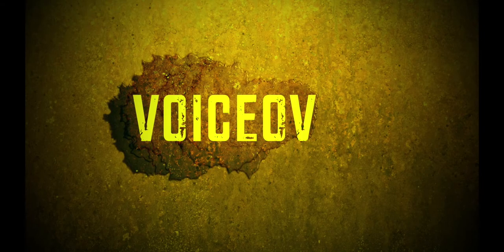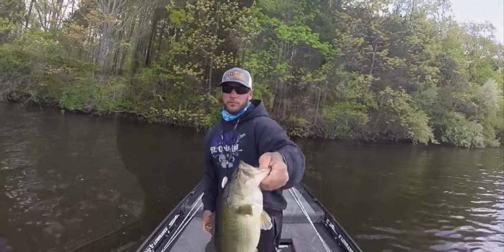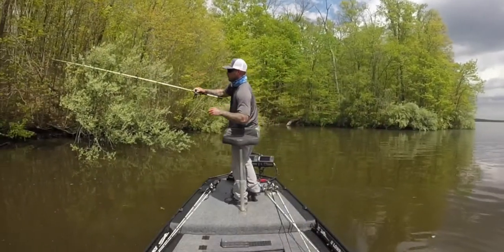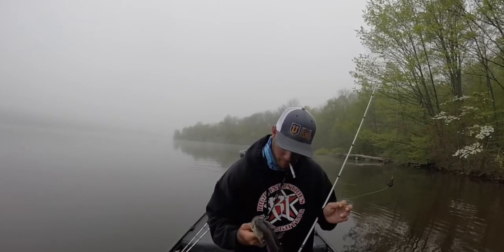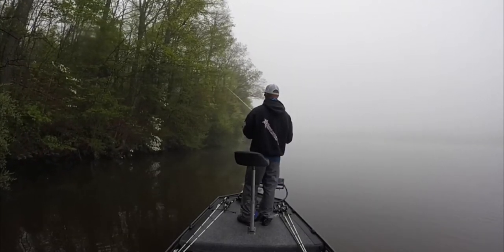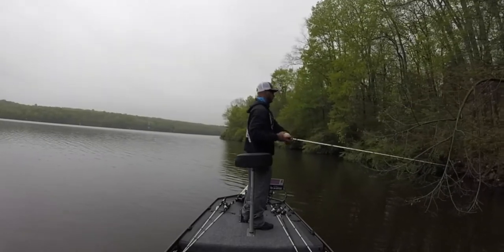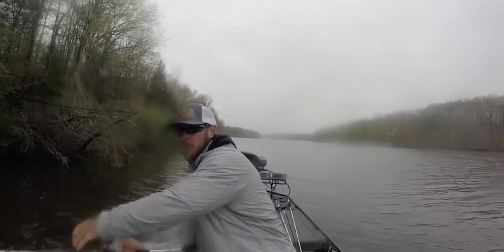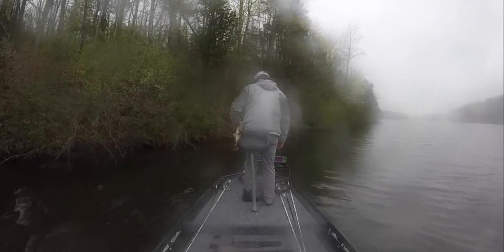Tips and Tricks-Spawning Bass Tutorial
Tips and tricks on how to catch spawning bass. I take you through what I do to find bass that are pre-spawn , spawning, or post-spawn. May is the time when these fish do their yearly ritual and there is no better time to be on the water. In my voiceover style video, I show you how each fish was caught.